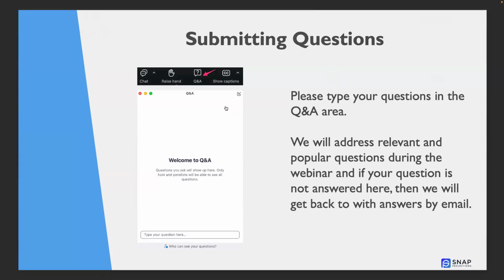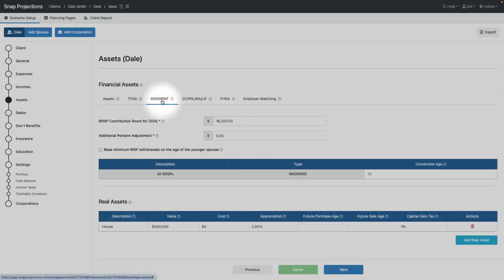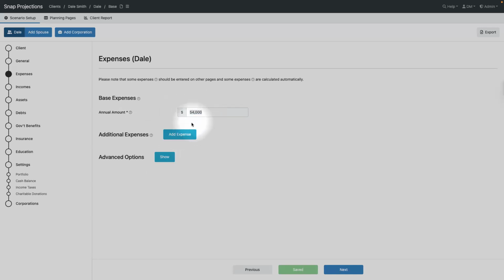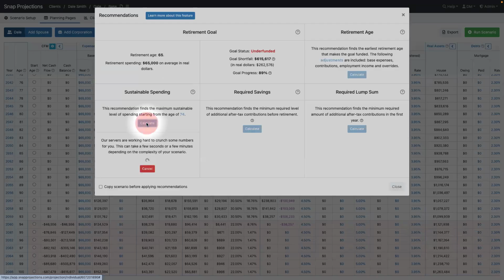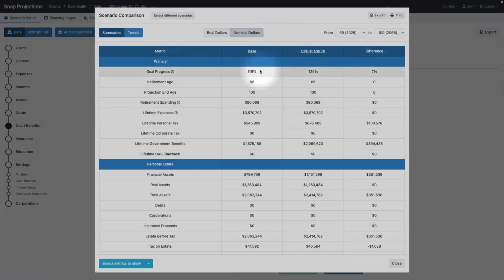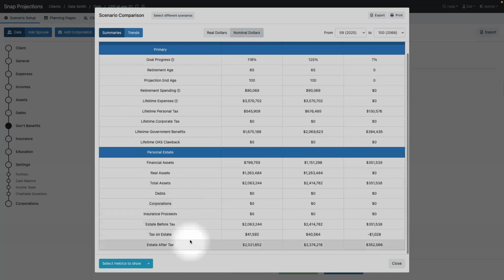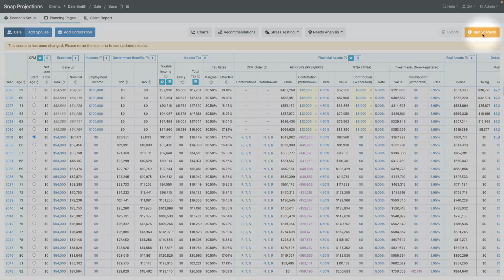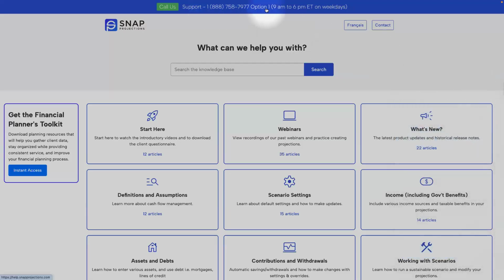Help Clients Make Smarter RRSP and TFSA Decisions with Personalized Financial Planning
In this video we review common questions that our Customer Support team receives from users.

CHAPTERS:
00:00 Introduction
01:20 Financial Planning Toolkit
03:15 Renaming a Scenario
04:30 Updating TFSA and RRSP Contribution Room
05:45 Including an Employer Matching Plan
06:40 Maximizing TFSA Contributions
08:40 Base and Additional Expenses
11:10 Identifying a Shortfall in the Plan
15:50 Copying a Scenario
17:00 Comparing Scenarios
22:50 CFM Order of Contributions and Withdrawals
26:10 Converting RRSPs to RRIFs
27:30 Planning Pages Tables
28:55 Hovering Over Question Marks